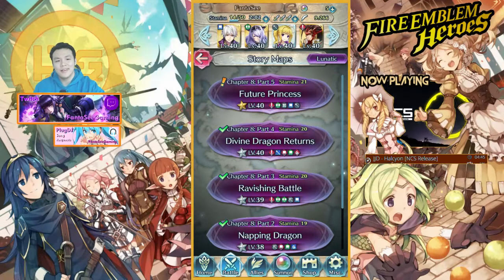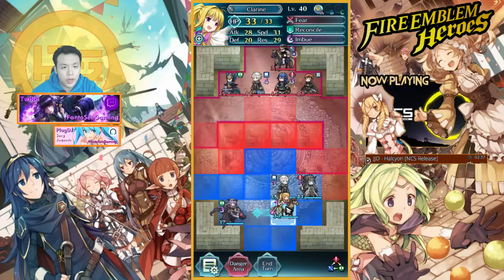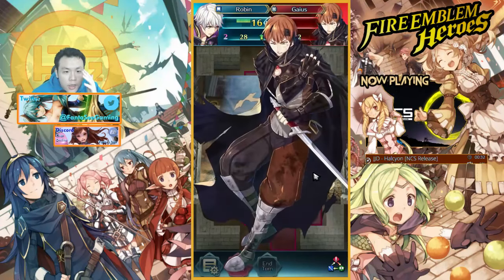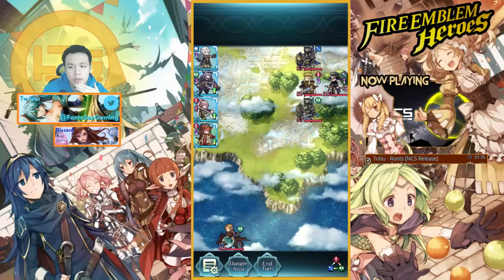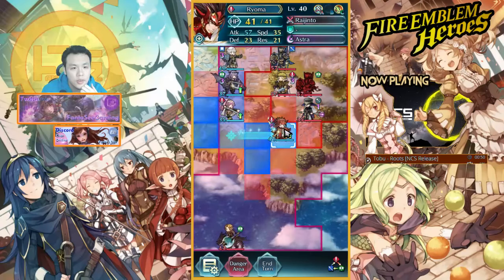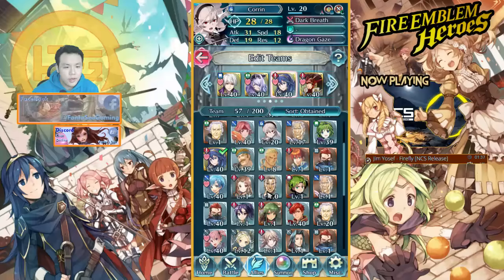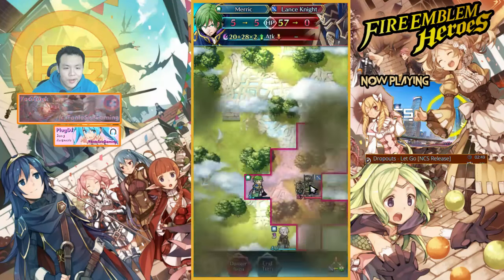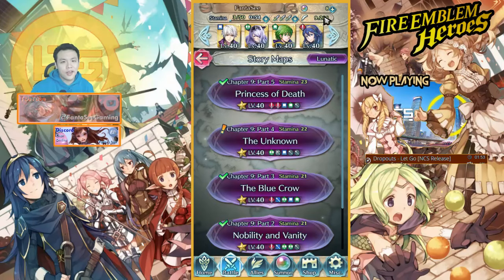Fire Emblem Heroes (Mobile) DAILY GAMEPLAY!! GETTING PAST MAP 9 IN LUNATIC MODE!! F2P LIFE ♕Ep.11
Today in fire emblem heroes we clear through map9 on lunatic mode!

⚔Game Accounts:

♙League of Legends:
Taiwan: Perfect_Is_SHlT

♟B.net BattleTag:
FantaSee#11954 (WoW)
WaifuMaker#4848 (Overwatch)

♙Monster Super League:
FantaSee (Main)
FantaSeeF2P (Alt)

✌ Programs Used:
~~ Nvidia Shadowplay